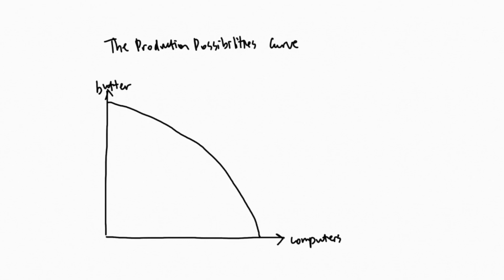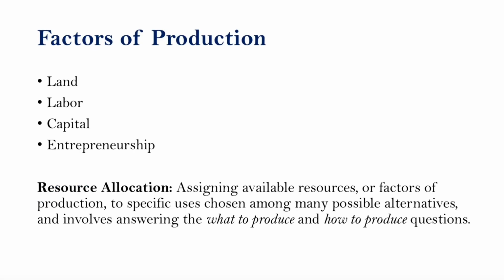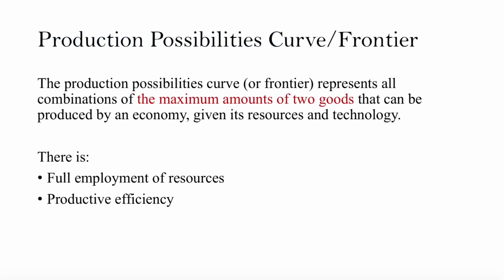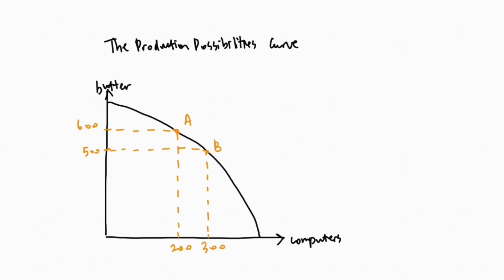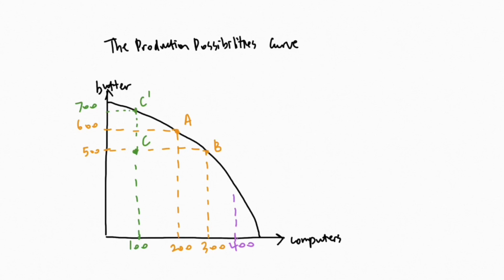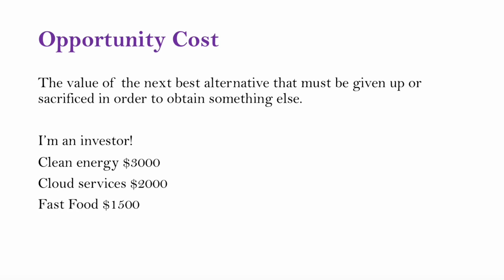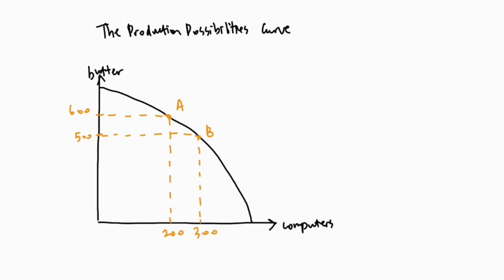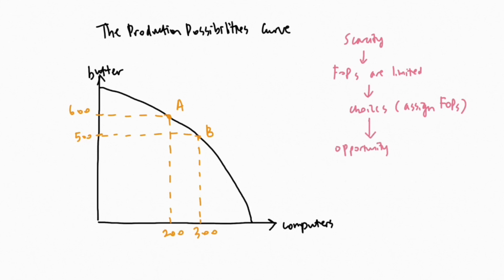IB Econ-The Relationship Between Scarcity, Opportunity Cost and Factors of Production (10 marker)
Hi! This is my first video, so please bear w/ me y'all.

In this video, I'll explain to you all you'll need to know about the foundations of economics in your IB curriculum-scarcity, oppo cost, factors of production and the PPC. Hopefully, you'll understand how to answer the 10 marker question in the title by the end of this.

xx Iris